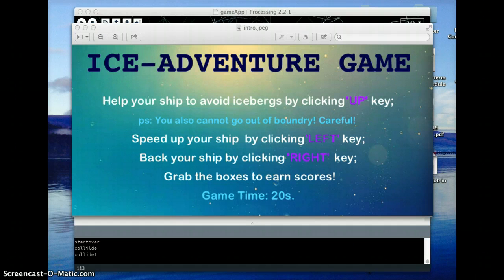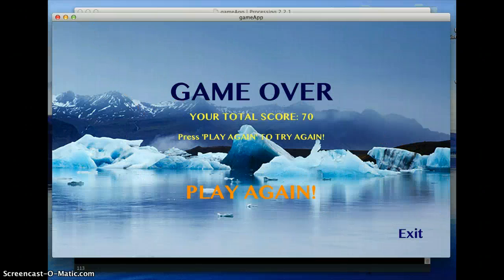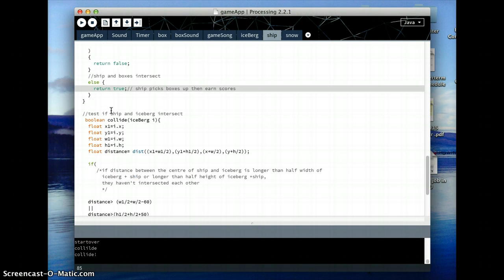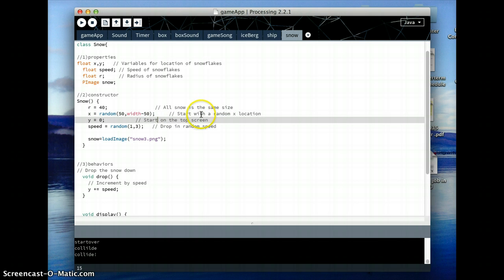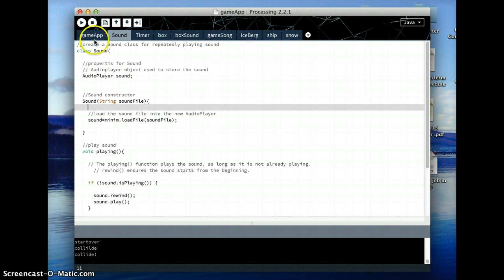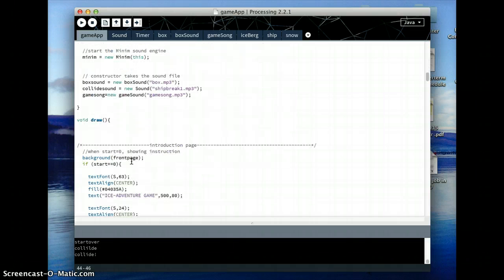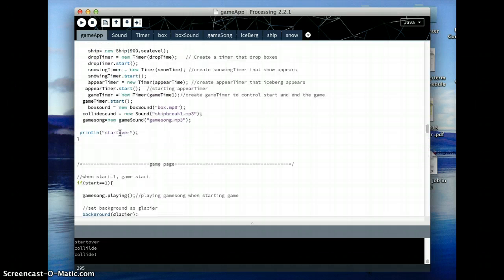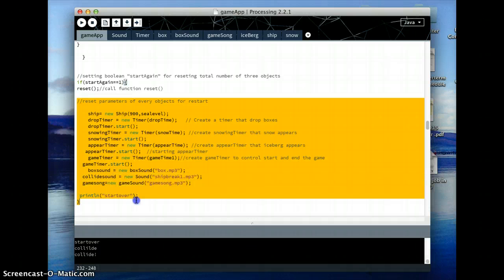Green's Ice-Adventure Game Intro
This is the description of my Ice-Adventure Game for my processing class